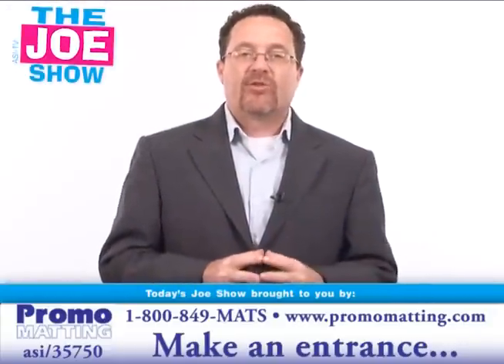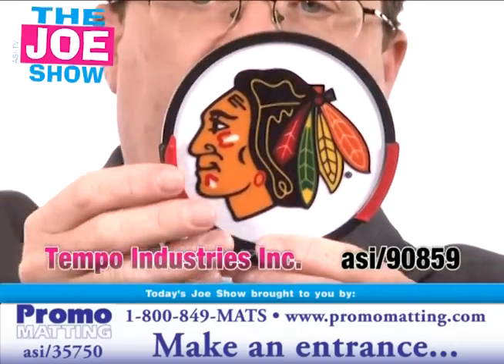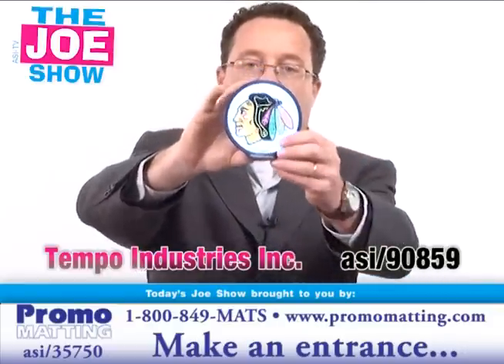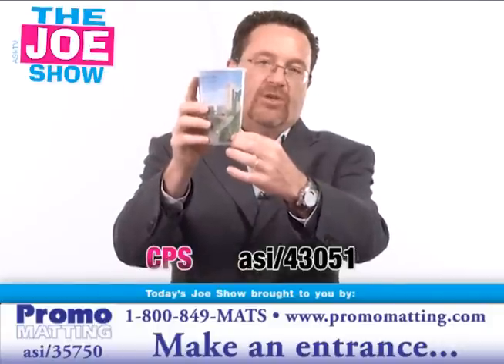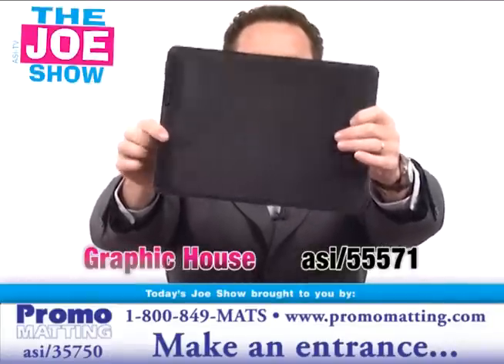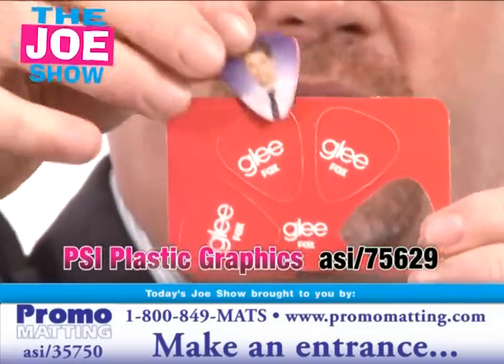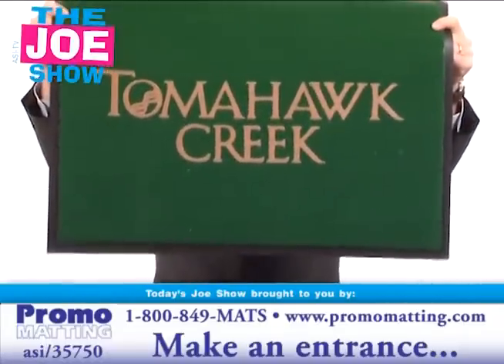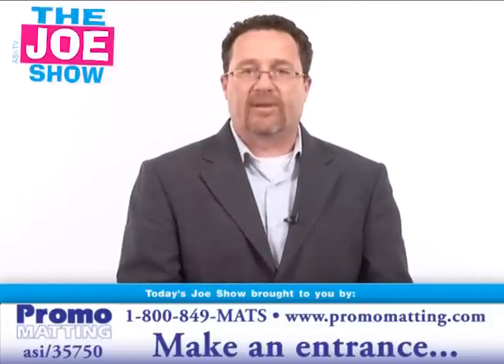New Ideas, Traditional Products - The Joe Show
In this episode of The Joe Show, Managing Editor Joe Haley proves that there are numerous applications for traditional ad specialty products. Need new ideas for bumper stickers? Looking for a new outlet for water bottles? Check out the video.